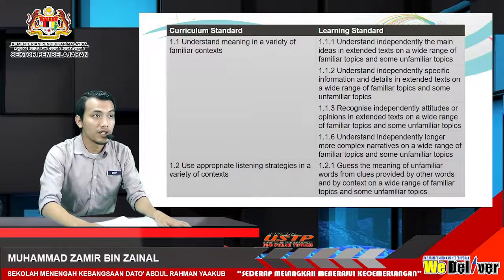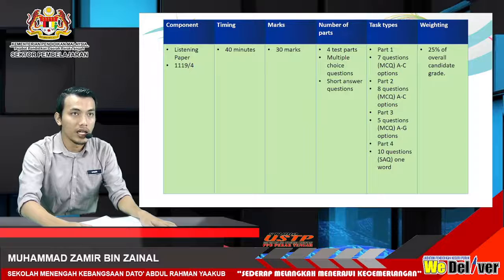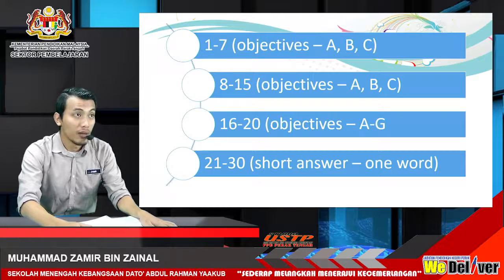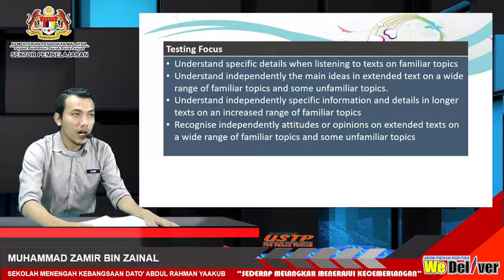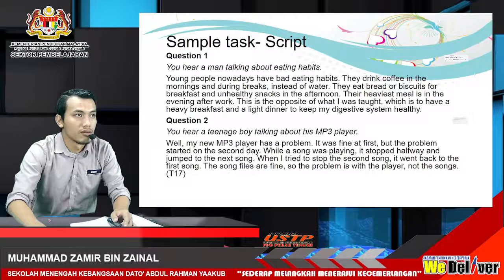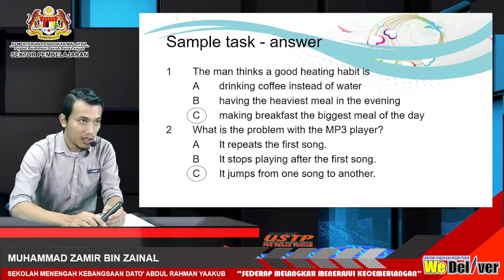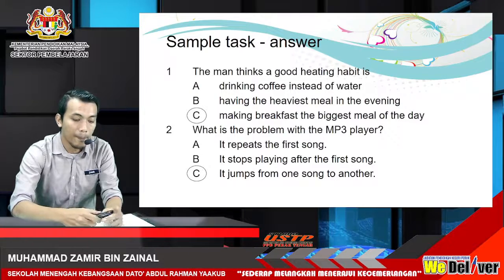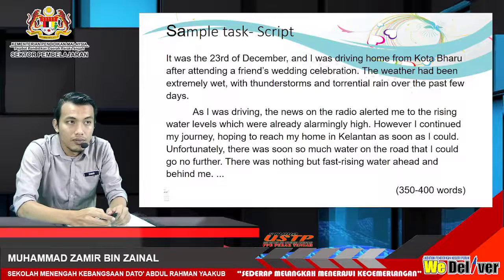BAHASA INGGERIS T5 I LISTENING I PART 1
MUHAMMAD ZAMIR BIN ZAINAL I SMK DATO' ABDUL RAHMAN YAAKUB